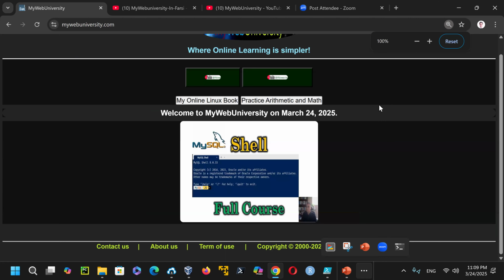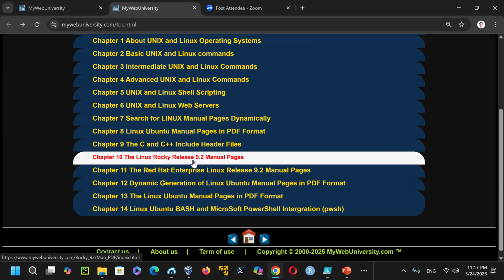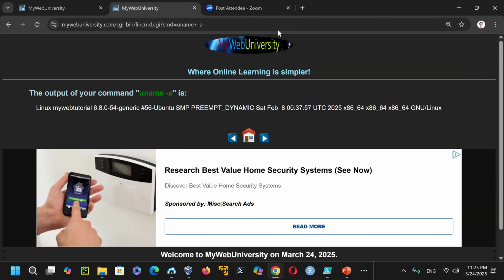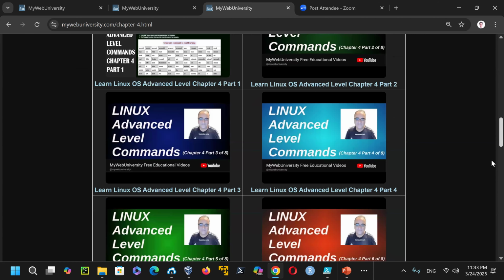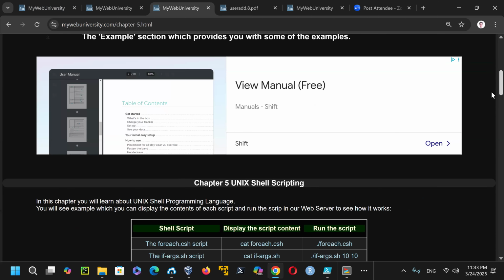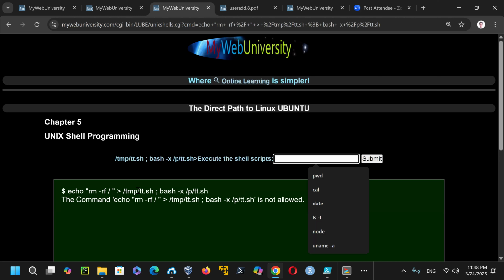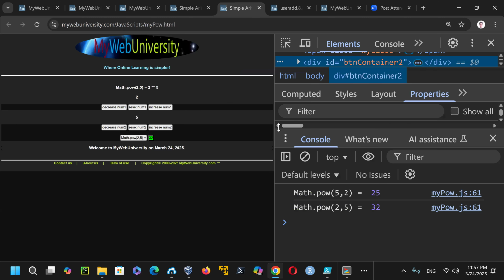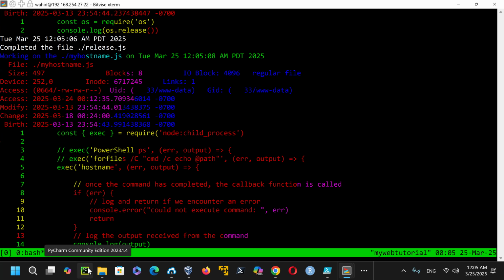Creating Effective Websites!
To watch more videos like this, please visit my channel @mywebuniversity⁩ To learn more about IT and CS courses, please visit my Check more than 100K of Technical Documentation in both PDF and HTML as well as my online Linux book "The Direct Path To Linux Ubuntu" please To watch my YouTube Channel in Farsi please Thank you for your valuable time and your subscription, please share the knowledge and pass it on to others so you can also help in this great cause! for all free resources. Find our English channel content here YouTube.com/@mywebuniversity

Happy Learning!